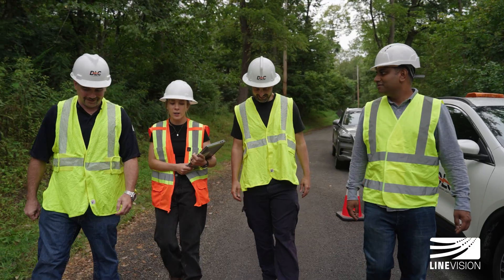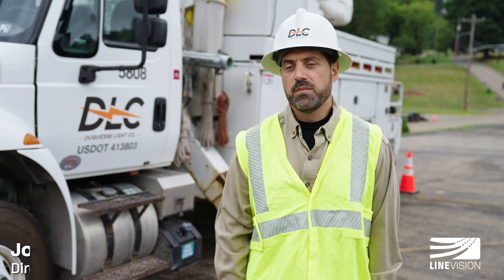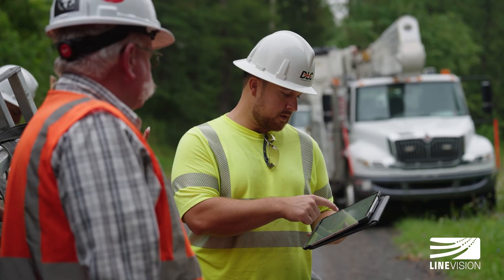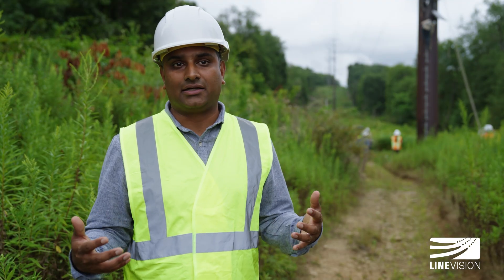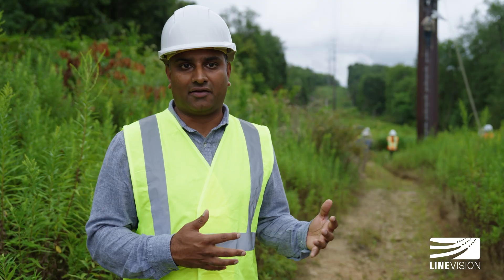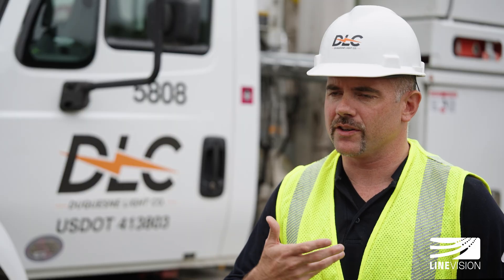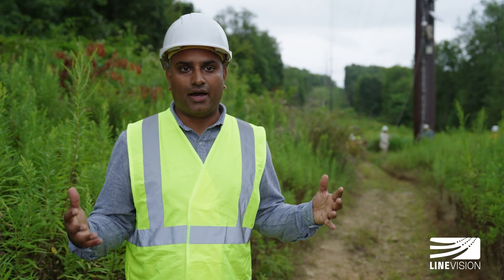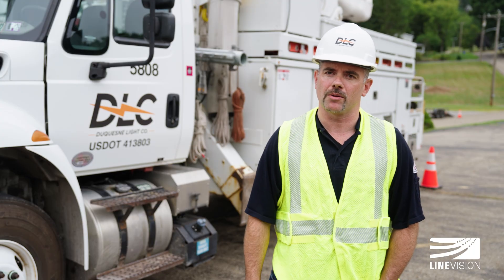DLC expands DLR and situational awareness with LineVision to future-proof their grid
LineVision, the global leader in Dynamic Line Ratings (DLR), and Pittsburgh-based electric utility Duquesne Light Company (DLC) completed an expansion in the deployment of LineVision’s advanced non-contact overhead line-monitoring system across DLC’s footprint.

The expansion project marks the third deployment of LineVision’s DLR technology on DLC’s network since 2021. Previous deployments of the technology have shown as much as a 25% increase in transmission line capacity, enhancing grid flexibility to accept new sources of energy generation, and enabling a clean energy future for customers across the Pittsburgh region. The latest deployment will add LineVision’s DLR technology to an additional seven transmission lines.